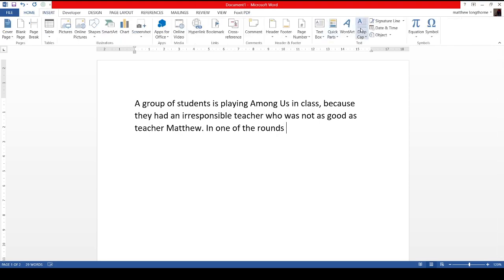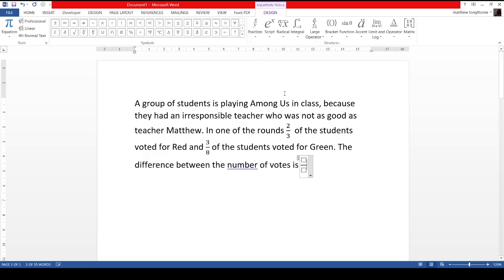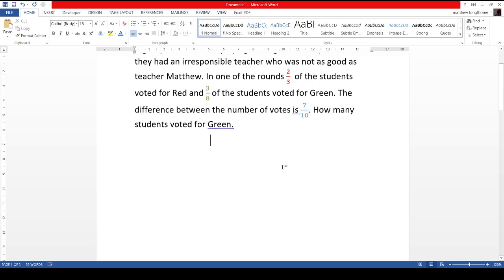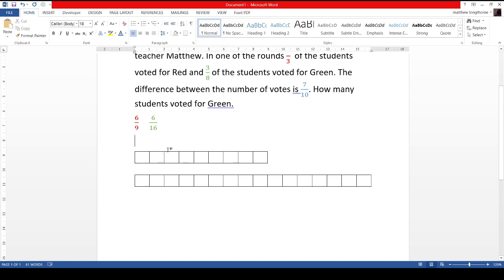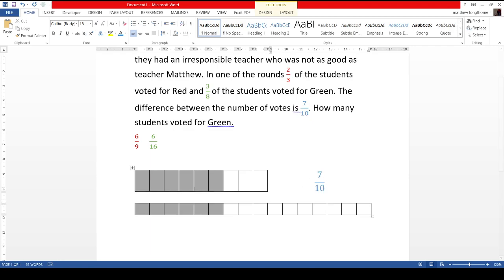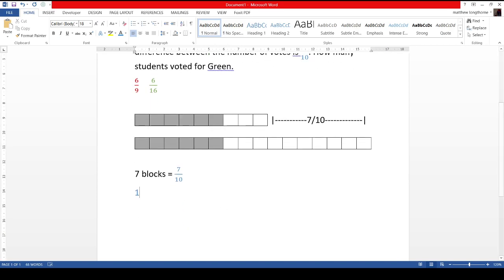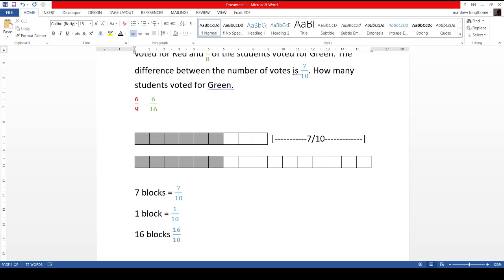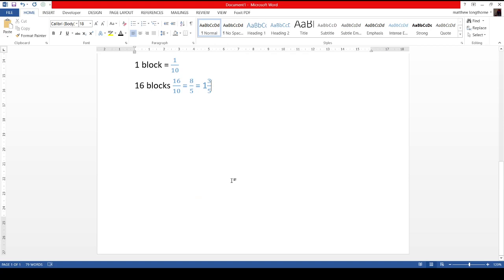Ratio word question example